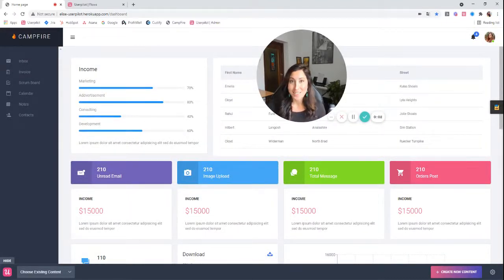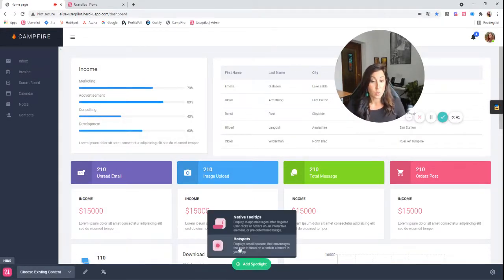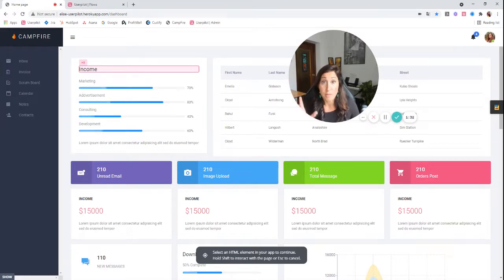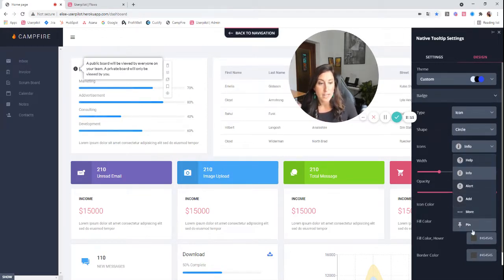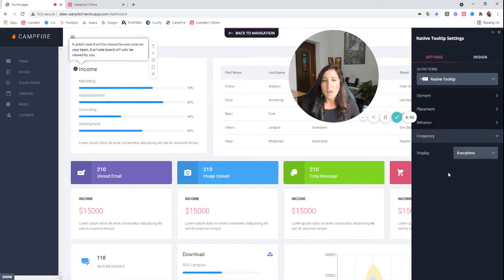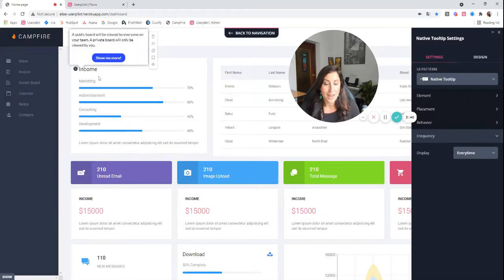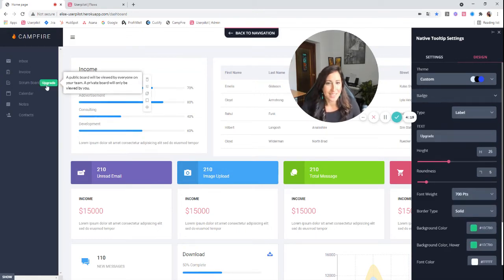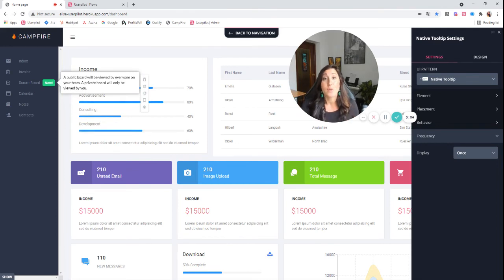Step 7 - Intro To Spotlights With Userpilot: How To Create Native Tooltips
If you’re a product manager who wants to highlight a particular feature of your product to benefit your customers, you’ve probably thought about using tooltips.

Why are they popular? Well, tooltips are a great way to help users better understand features of your UI that aren’t immediately obvious.

Userpilot offers two ways to create tooltips: either as part of an experience flow or as a standalone tooltip.

We call the standalone tooltip a “native tooltip” – because it becomes a part of your native UI.

Because they don’t require the user to go through a complex experience flow before displaying, native tooltips are best used to show the customer elements that are fairly straightforward.

Follow along with Elise as she shows you how to create a Native Tooltip easily, and without code!